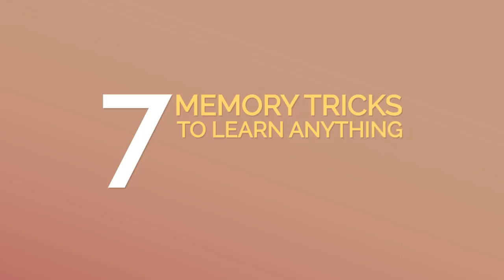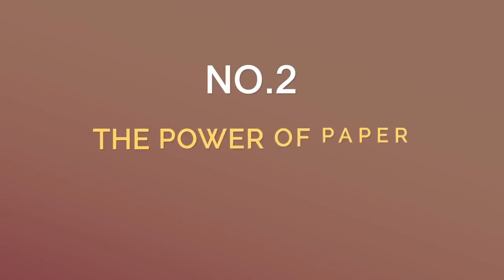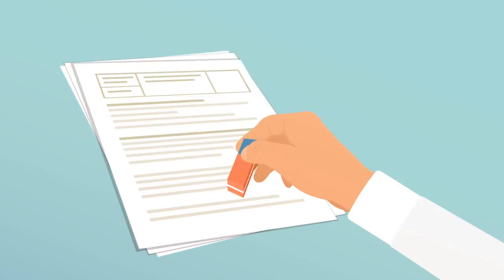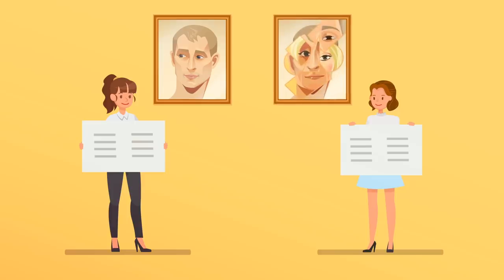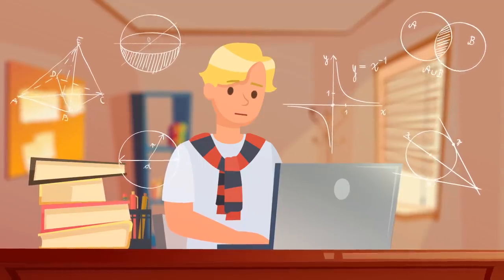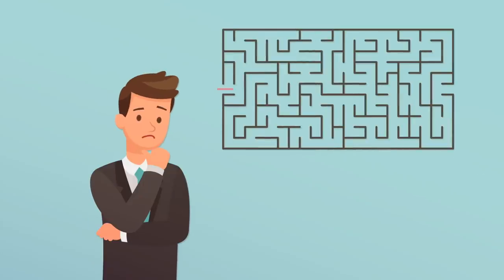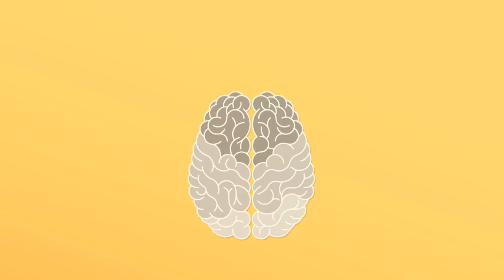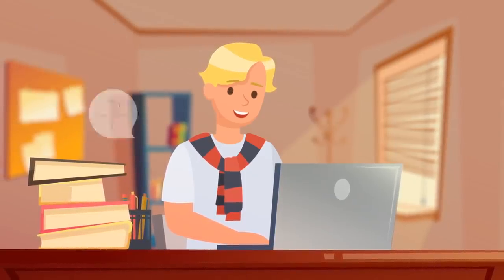7 Memory Tricks to Learn Anything Faster!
In today's video, we explore some memory techniques and tricks that could help you improve your memory (or even triple it). Some of the best ways use memorization music for studying, and subliminal psychology techniques to make sure you can recall the most important details!

Thanks to Tristan Reed (writing), Troy W. Hudson (narration), and HowlingCreations (animation) for helping to create this video!